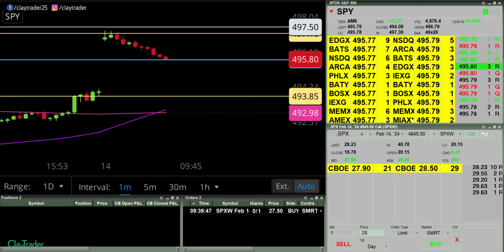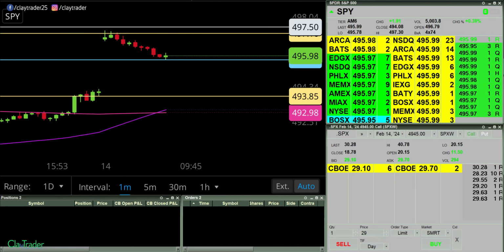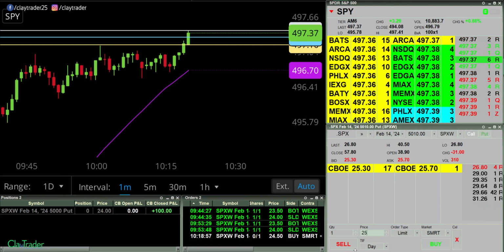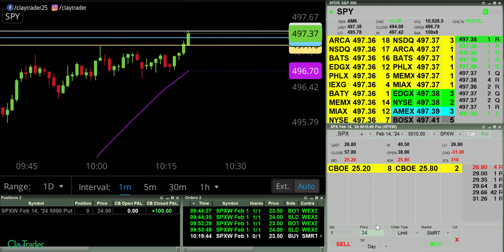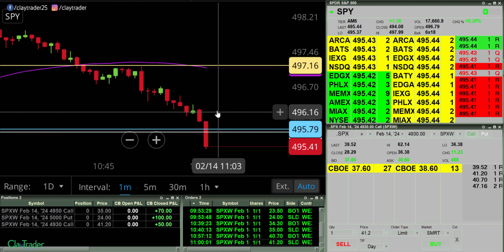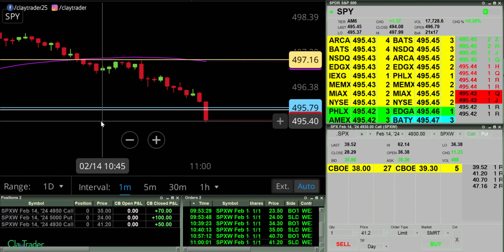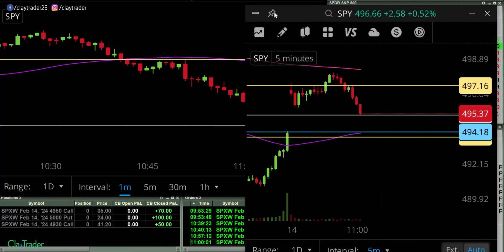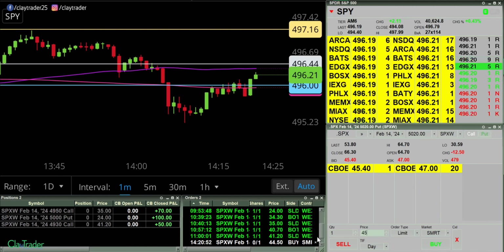[LIVE] Day Trading | A Quality Hourly Rate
What kind of money can you make as a day trader? Will the amount be worth your time? We all value our money differently, so I can’t answer that question for you; however, I can show you what is possible as an hourly pay rate within the world of trading. Now, is this a guaranteed pay rate where you will make it each and every day? No! Sometimes it could be more, other days less… or, on those rough days, you don’t make any money for your time, in fact, you lose money! Day trading can be a very rewarding way to create income for yourself, but it’s also a big challenge. If you are someone who enjoys tough endeavors, then you will love day trading. If you are someone who wants “easy money”, then avoid day trading at all costs! Let me show you what kind of hourly rate you could make as a day trader!